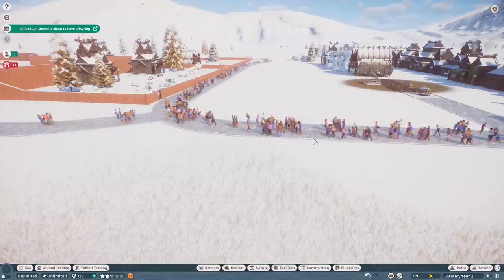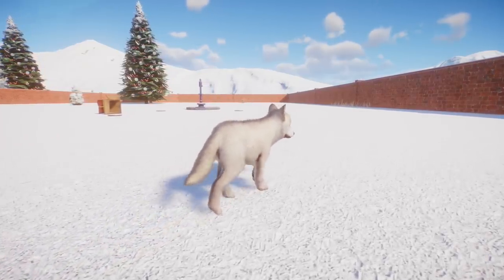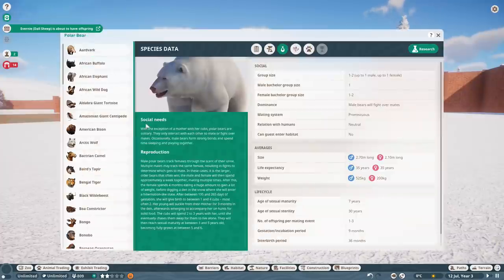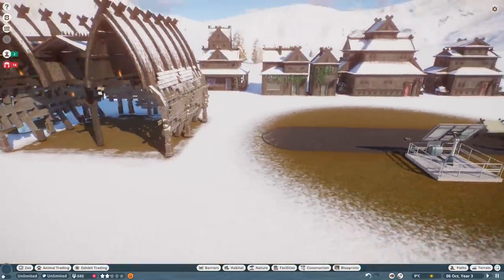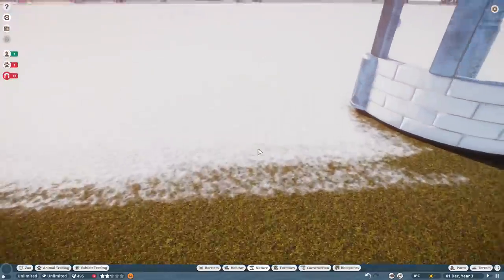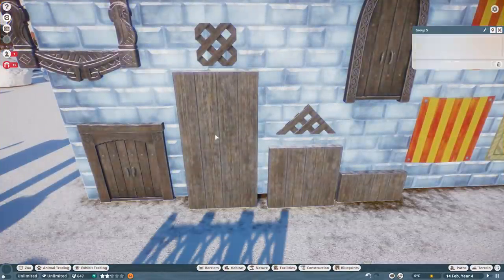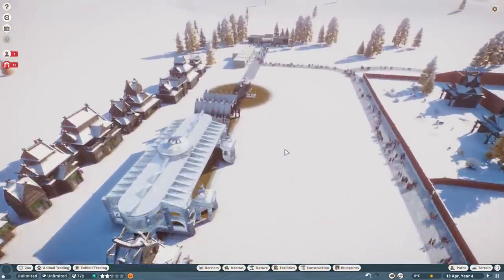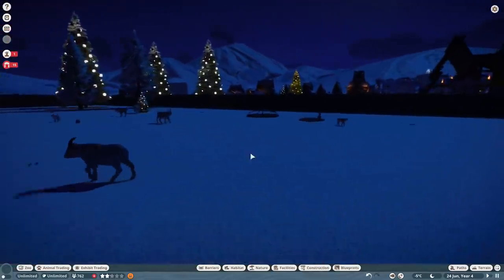All The NEW Animals & Construction Items | Planet Zoo Arctic Pack DLC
Planet Zoo's first DLC is here - the Arctic Pack. It adds Reindeer, Polar Bear, Arctic Wolf and Dall Sheep to the game along with over 200 new construction items! We'll take a look at absolutely everything in this comprehensive video.

For Adventure!